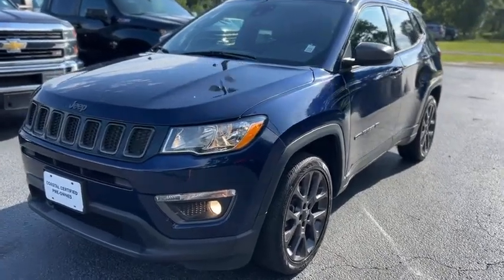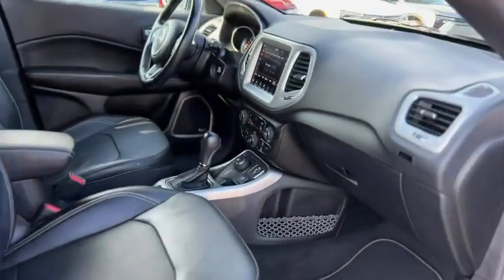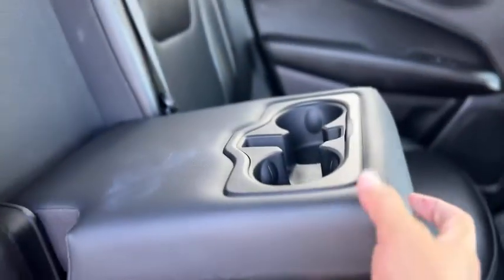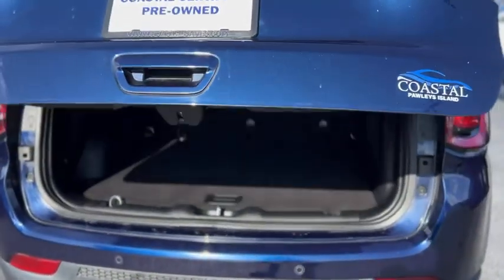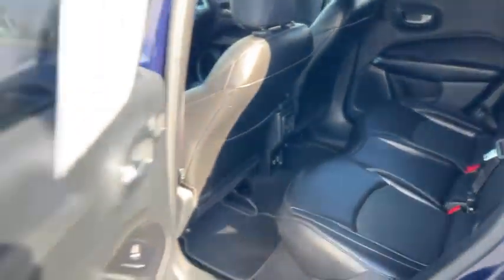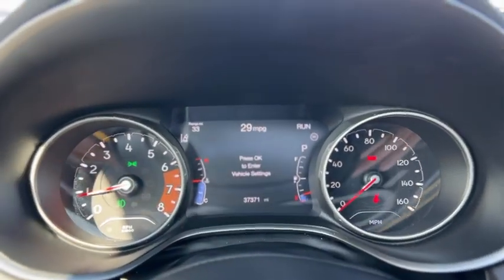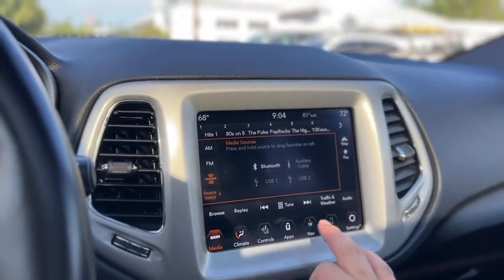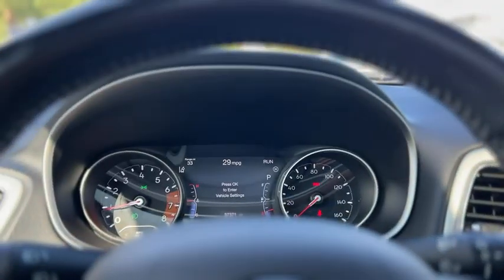70728A 2021 Jeep Compass 80th Special Edition